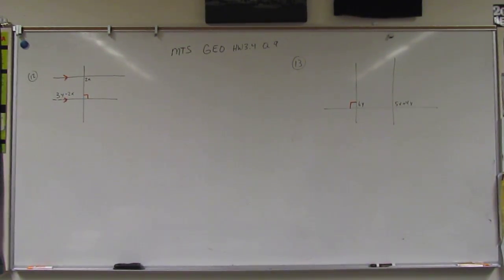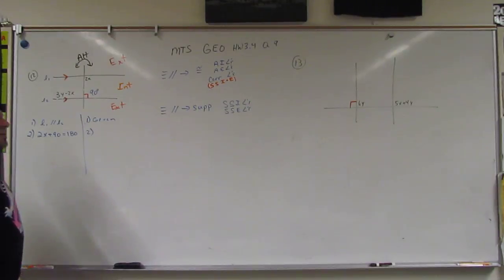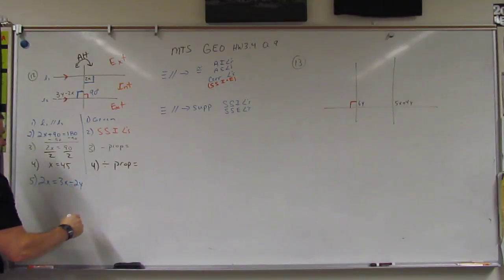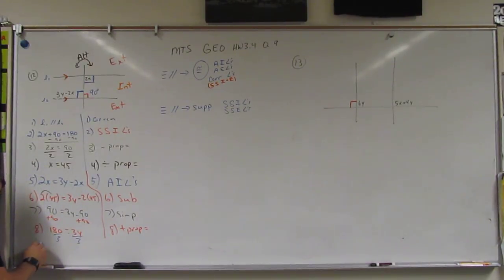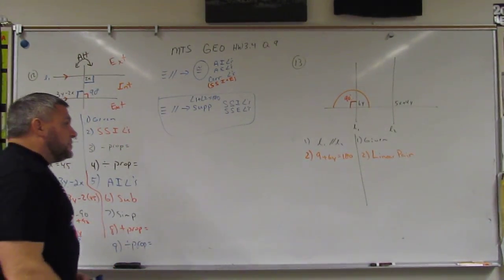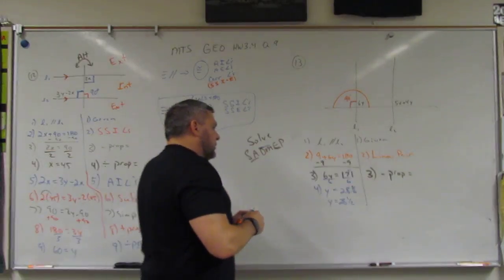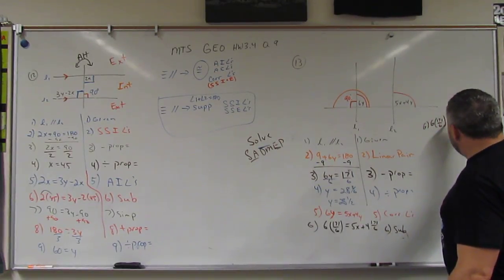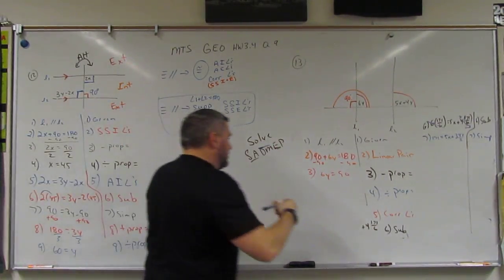MTS GEO HW3 4 Q12 13